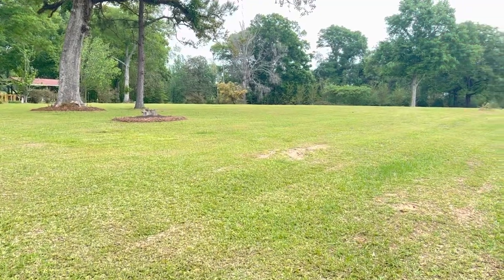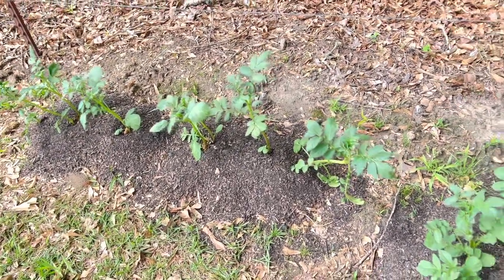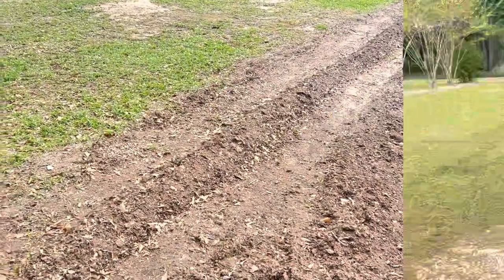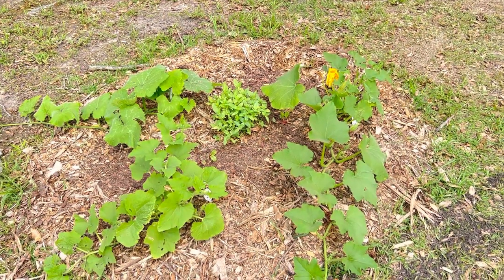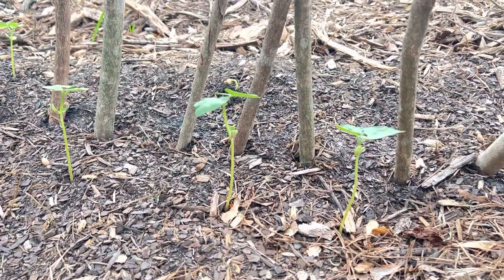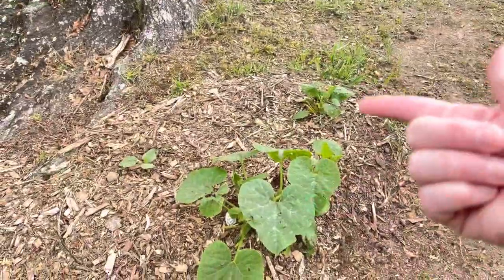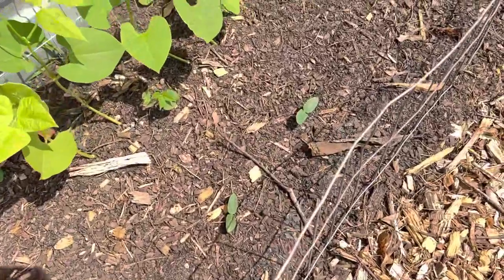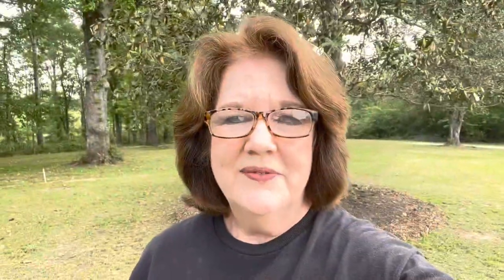Garden Tour | April 6, 2023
Walk with me as I show you what I have growing on my property. A lot of things are just getting started, but it won’t be long until veggies will appear…I hope, lol.